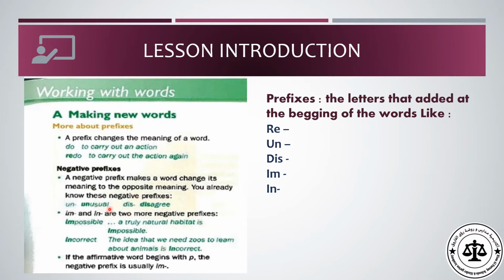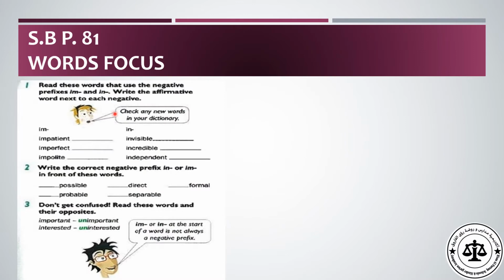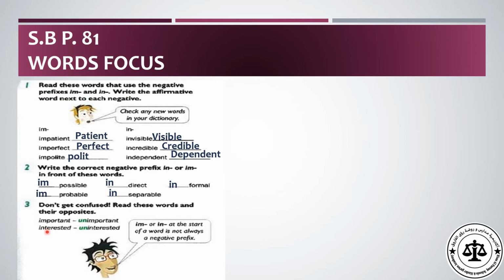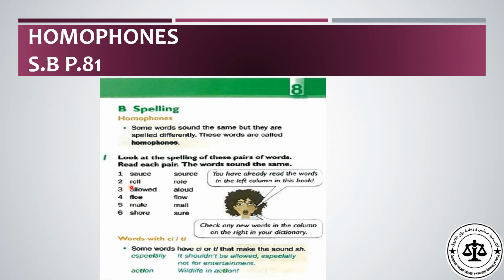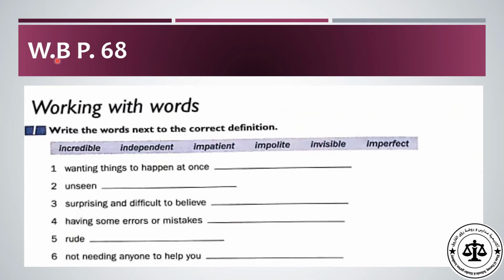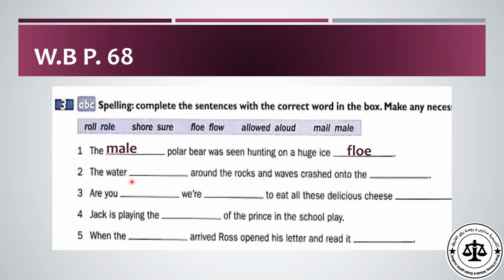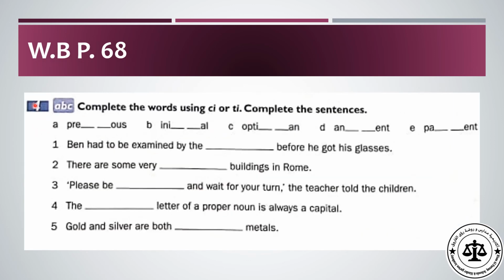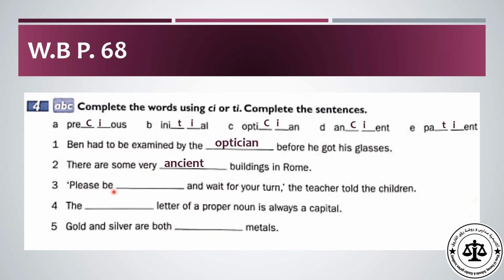حصة اللغة الانجليزية للصف السابع 9-5